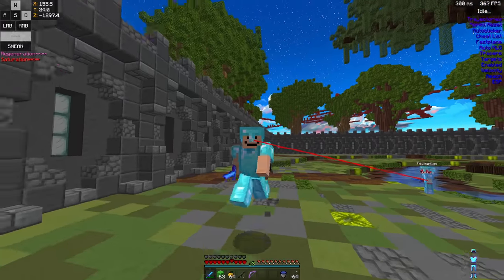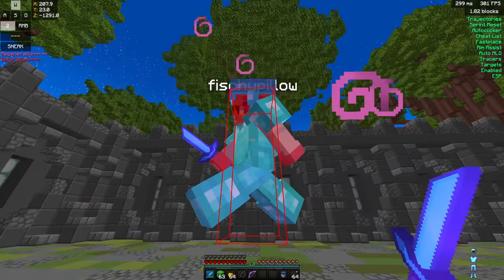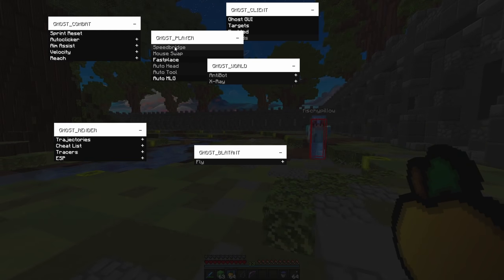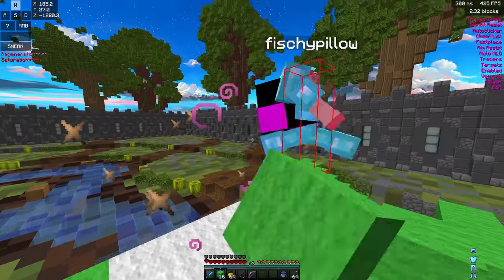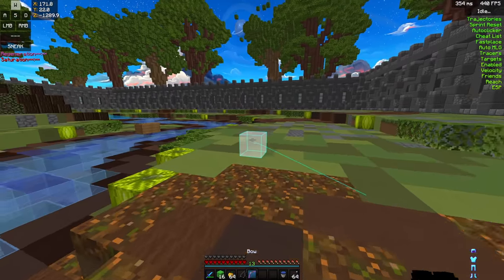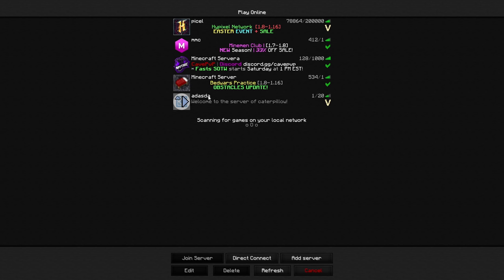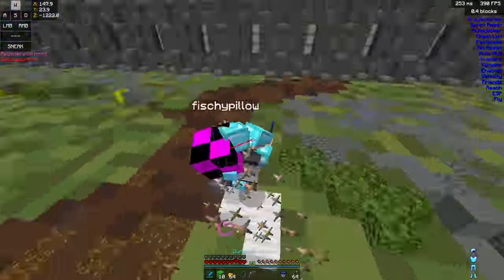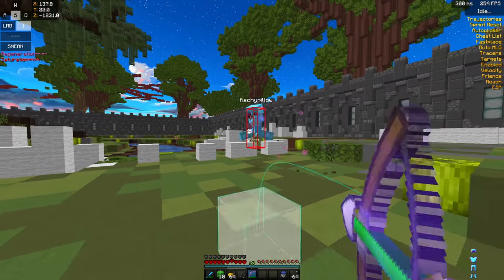Pillow GHOST CLIENT Release + Showcase! (forge 1.8.9)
if it comes up as april 2nd its cuz my bad wifi

---info---
is this a joke: yes
mouse: roccat kain 100 aimo
shaders: pensa motion blur
can I be cringe in dms: no
client: lunar/forge
ping: 200
why are there black bars on the side: HAHAHA I HAVE PC NOW
editing software: davinci resolve
uhh
pc: gtx 970 i5 6500
sub count: 17.4k

---info---
client: lunar/forge
ping: 200
uhh
sub count: 17.4k
ok bye